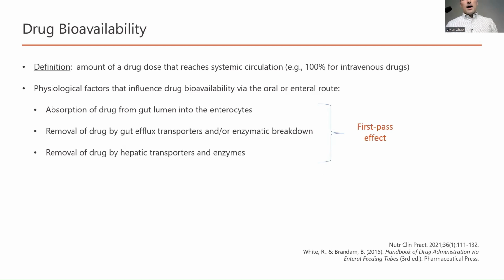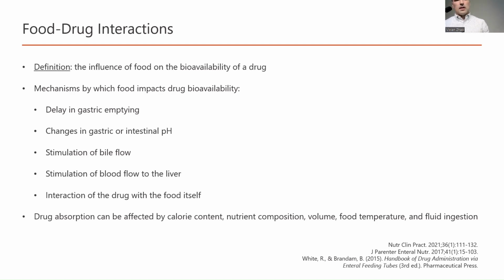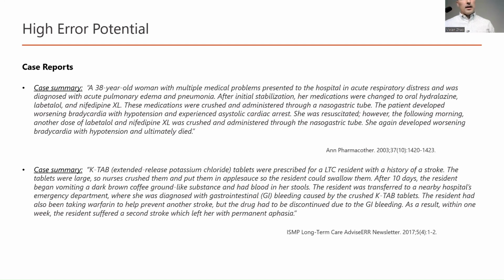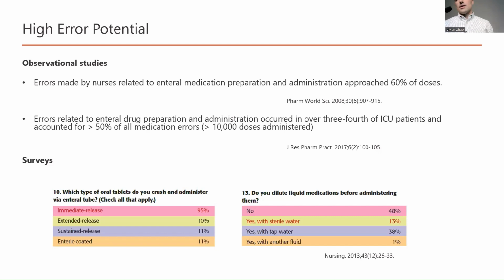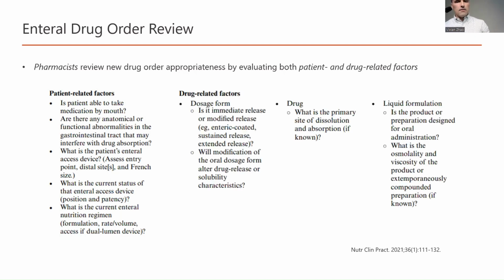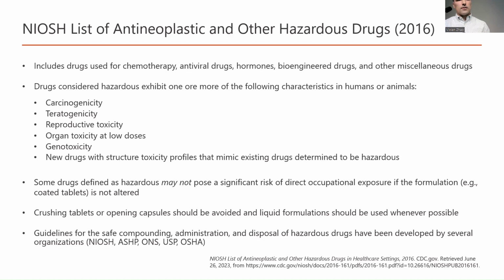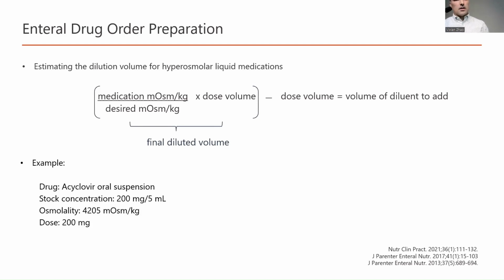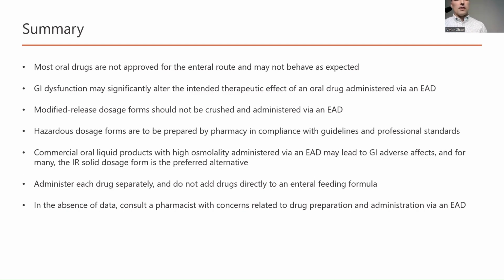Medication Administration via an Enteral Access Device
Alex Ivanov, PharmD, MS, RD, BCNSP, CNSC
Pharmacy Specialist-Nutrition Support, Emory Saint Joseph’s Hospital, Atlanta, GA